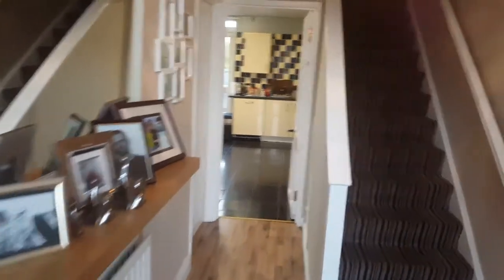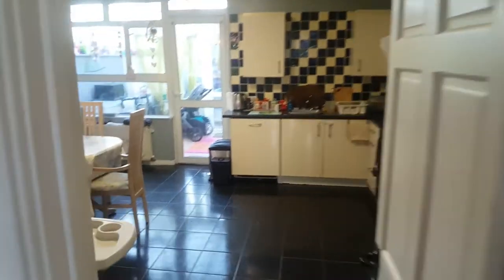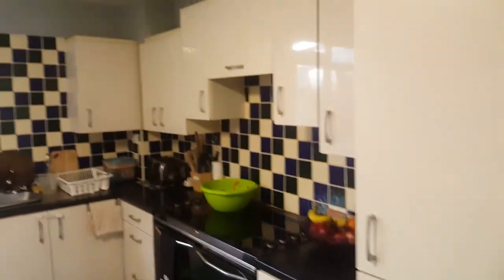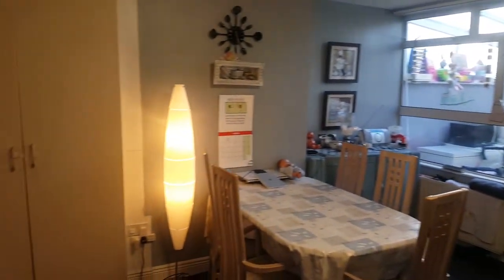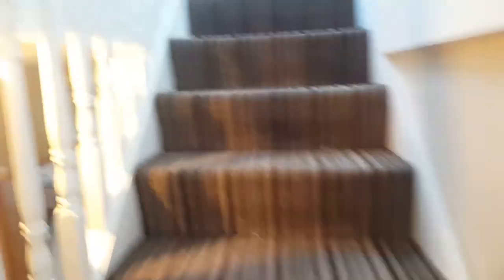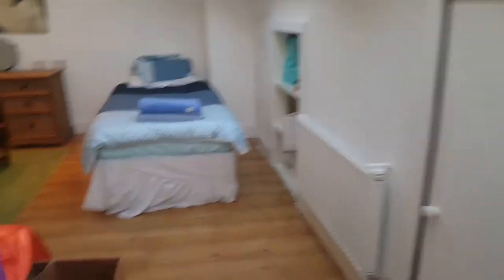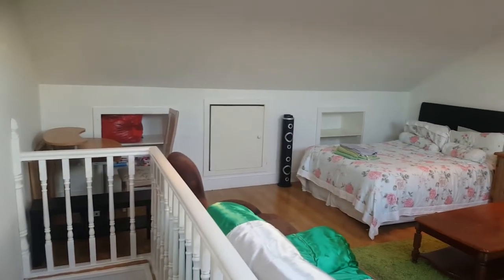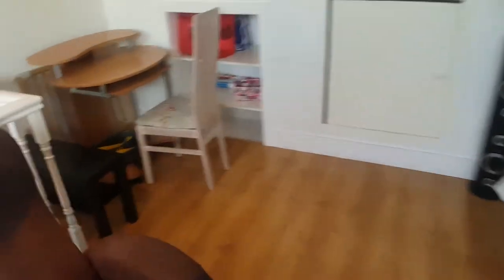Rooms to rent in cozy 4-bedroom house in Donaghmede - Spotahome (ref 208139)